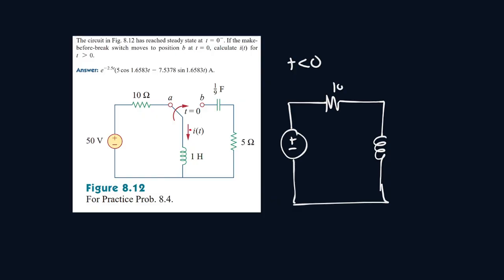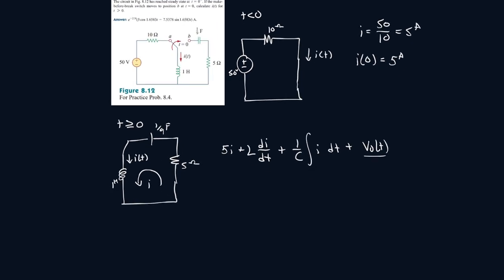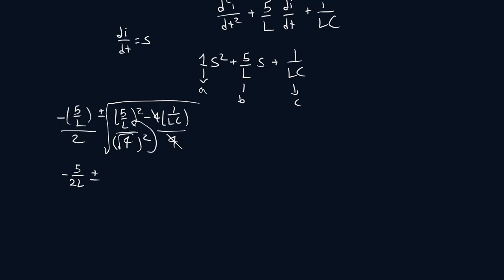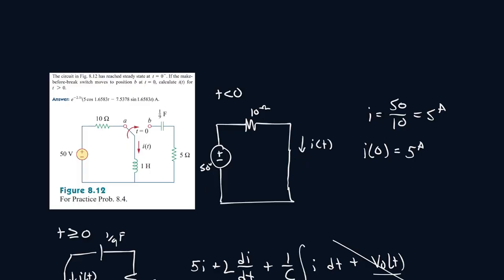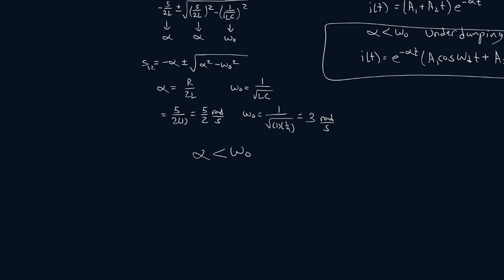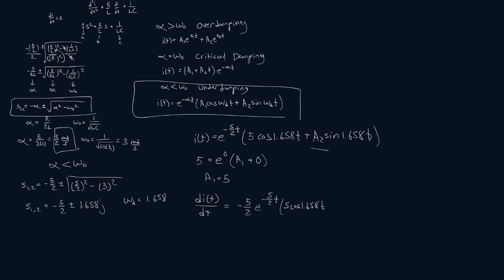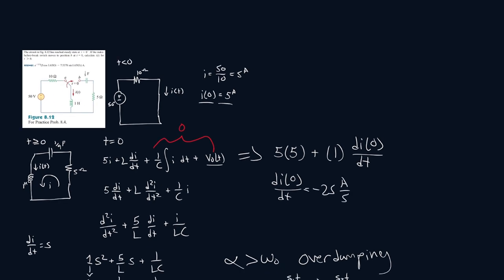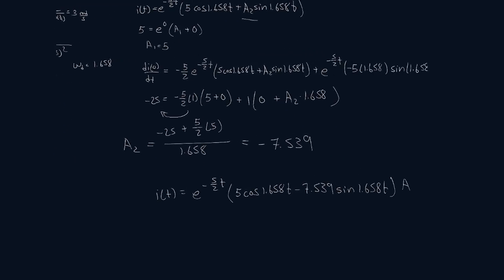Practice Prob 8.4 | The circuit in Fig. 8.12 has reached steady state at t=0- | FEC 4th Edition